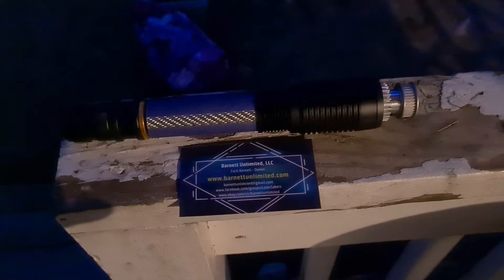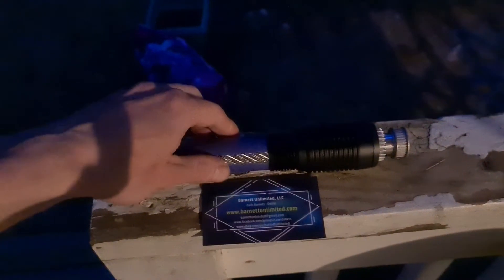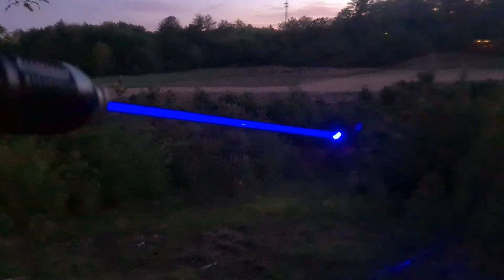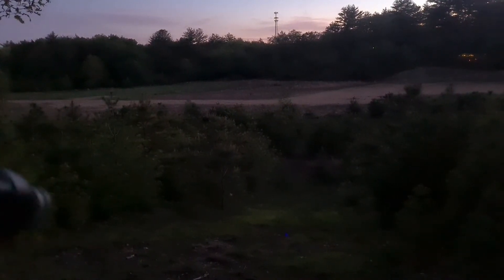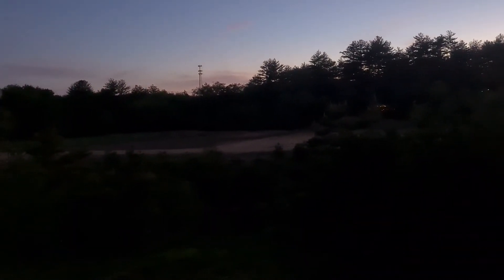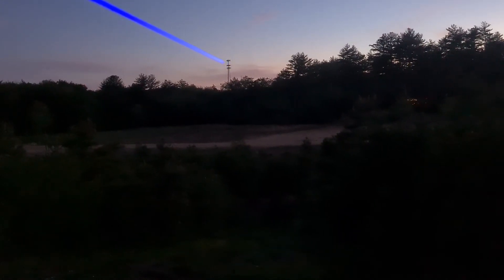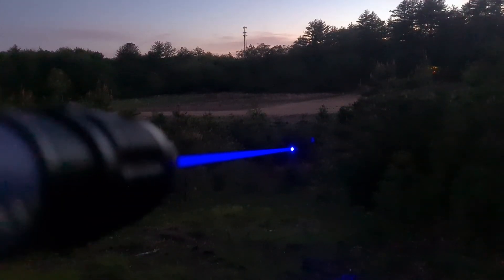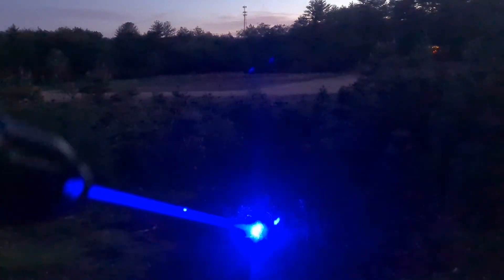7 Watt 445 nm Nichia NUBM 44 laser diode in an Awesome Housing by Barnett Unlimited!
7 watt Nichia NUBM 44 laser diode in a housing from Barnett Unlimited.